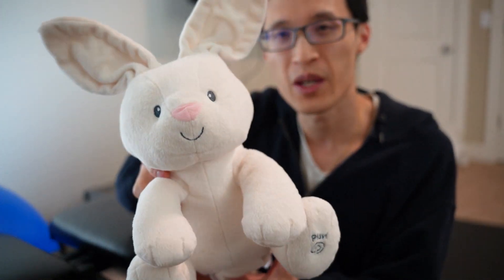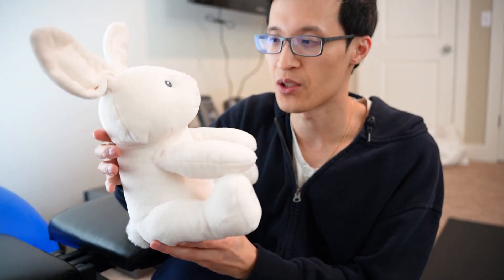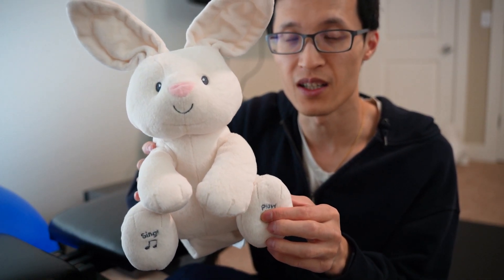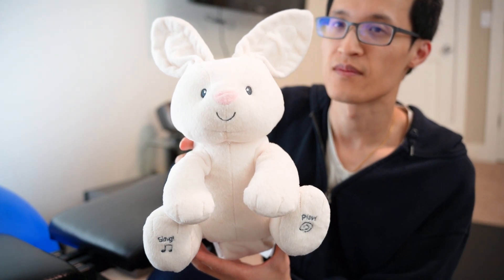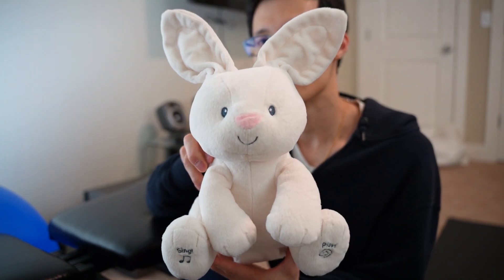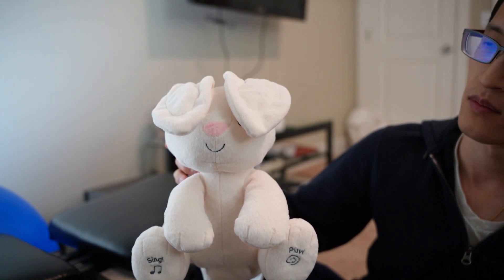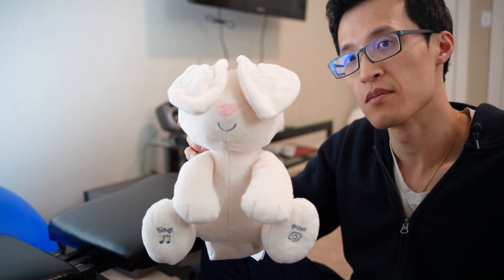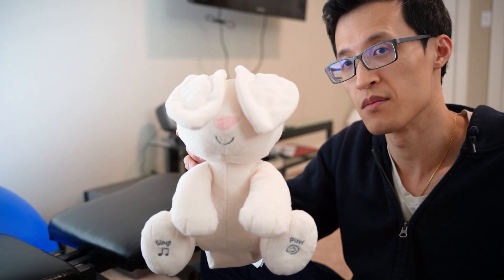Review: GUND Baby Flora The Bunny Animated Plush – A Harmony of Huggable Cuteness and Melodies!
GUND Baby Bunny Plush

🌟 Meet Flora, the enchanting singing bunny by GUND, ready to bring joy to your little one's world! 🎤🐰

🎼 Musical Magic: Flora comes to life with a simple press, offering two delightful play modes to captivate your baby. Experience enhanced audio and volume controls for an even more enjoyable experience. The perfect companion for birthdays and Easter celebrations, suitable for ages 0 and up.

👀 Interactive Joy: Engage in interactive play by pressing Flora's left foot for an adorable game of peek-a-boo. Watch as Flora hides behind her soft, oversized ears, creating moments of giggles and surprises. Press her right foot to join in on a playful new song, sung in a charming child's voice, with her ears flapping to the rhythmic melody.

🎁 Perfect Gifts: Whether you're decorating the nursery, celebrating a baby shower, or searching for the ideal Easter toy, GUND plush toys are timeless gifts for kids and collectors of all ages. Give the gift of quality cuddles and lasting memories.

🐻 Quality and Tradition: With a 125-year legacy, GUND is the oldest maker of soft toys in America. Their award-winning bears and toys are renowned for unmatched quality, innovative designs, and irresistibly huggable creations. From infants to adults, GUND toys are cherished for play, collecting, and cuddling.

🛍️ What's Included: 1 Baby GUND Flora the Bunny 12” Animated Plush, thoughtfully packaged in a Poly Bag. Embrace the enchantment of Flora's world!

🤝 Spin Master Care Commitment: Covered by the Spin Master Care Commitment, ensuring the utmost satisfaction. See below for full details.

🐾 Dive into a world of cuddly melodies with GUND Baby Flora The Bunny! 🌈✨